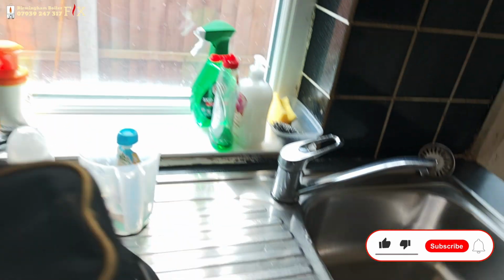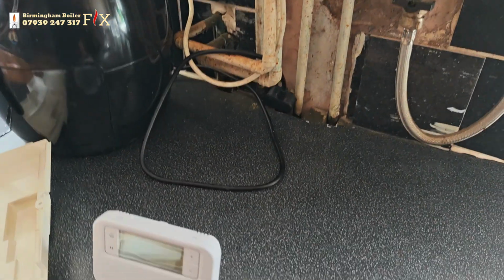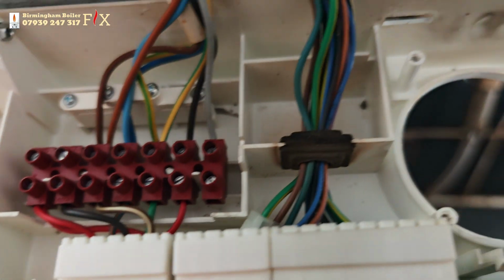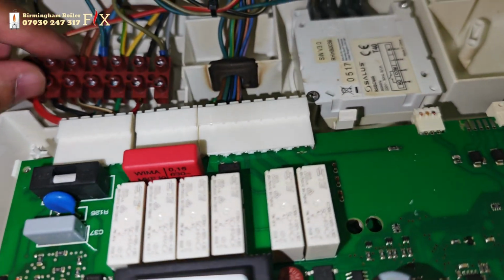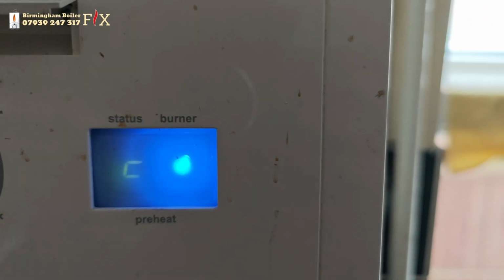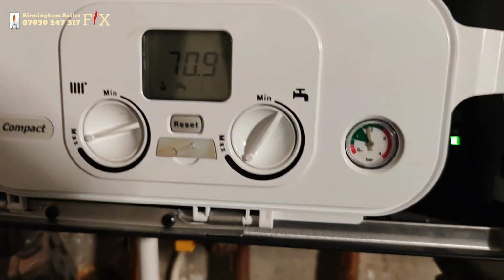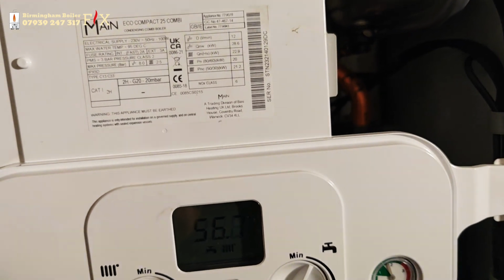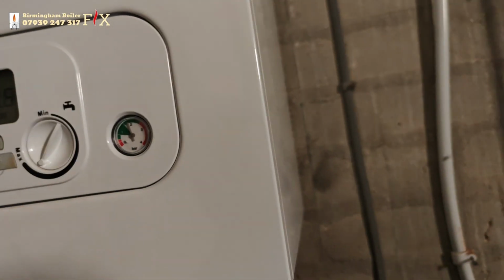Ideal boiler repair in Aston Birmingham hot water works fine but no Heating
Emergency central heating repair specialist in Birmingham and Solihull

Biasi boiler repair
Biasi boiler fix
vaillant boiler repair
vaillant boiler fix
vaillant engineer Birmingham
cheap vaillant boiler repair
vaillant boiler service
gas Engineer
heating engineer
plumbing tip
learn heating repair
learn on YouTube
boiler repair
gassafe register
uk heating engineer
daily plumber at work
daily heating engineer at work
heating diagnosis
combi boiler repair
combination boiler repair
combi boiler fix
combination boiler fix
central heating repair
system boiler repair

Goplumbing.co.uk Biasi ferroli baxi wocesterbosch vaillant boiler Domestic and Commercial gas Engineer boiler repair and service  specialist Birmingham Solihull

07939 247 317